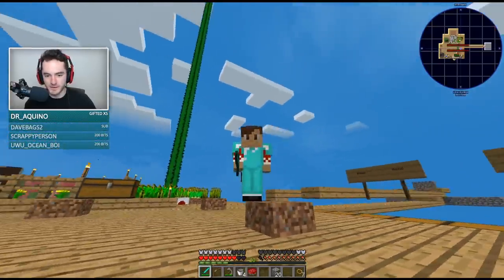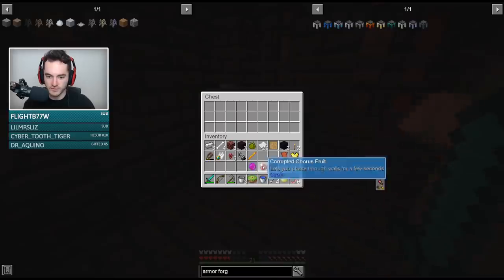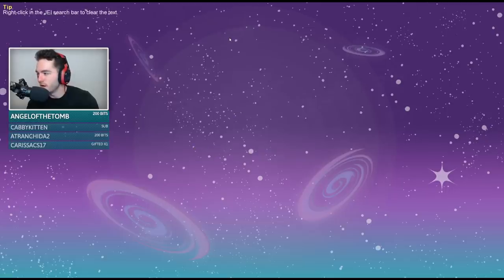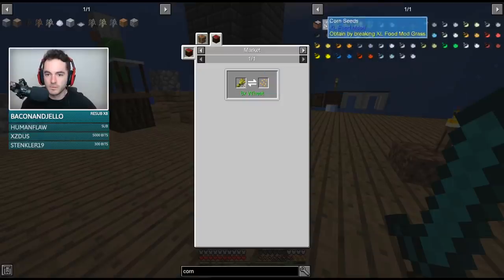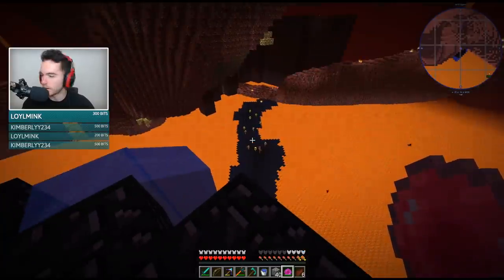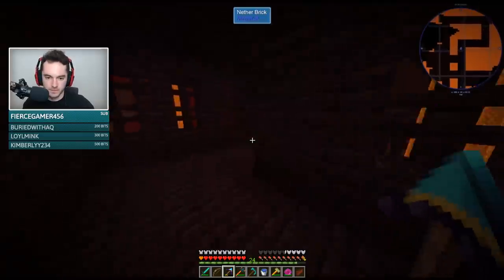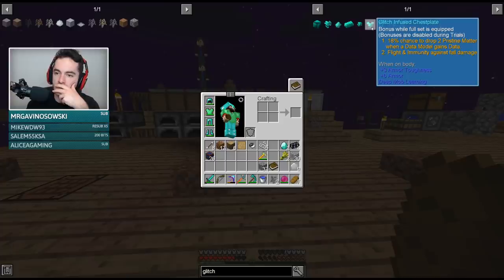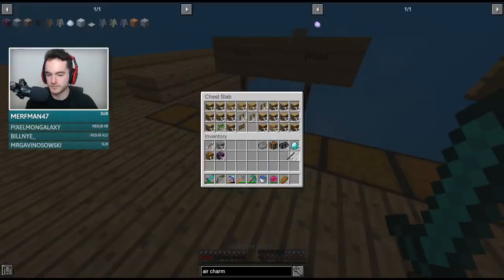Minecraft: Sky Factory 4 w/ X33N Ep. 6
● Amazon Shop